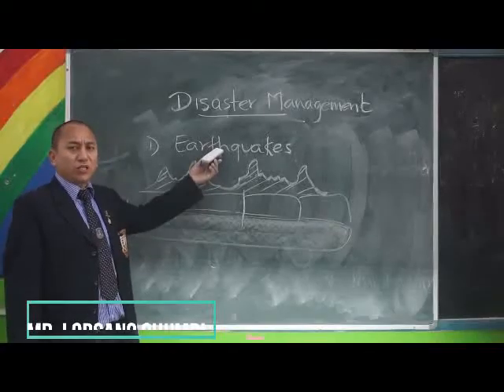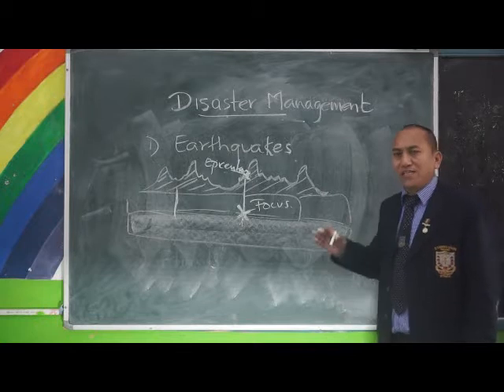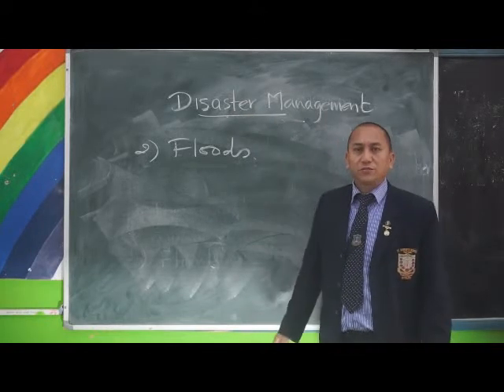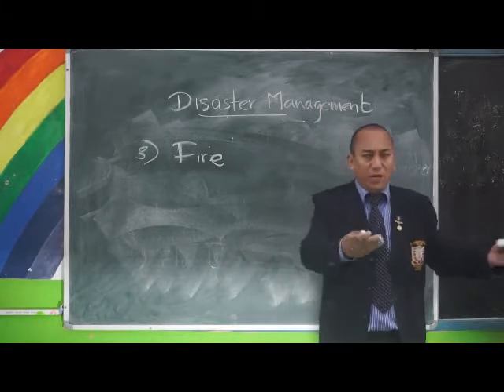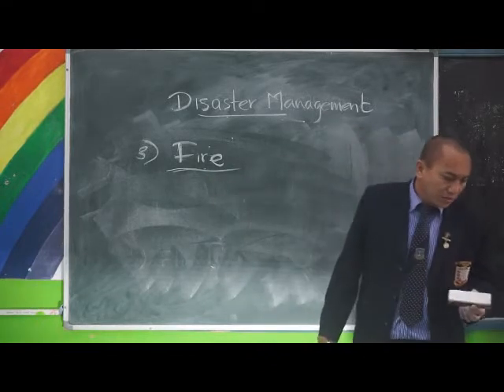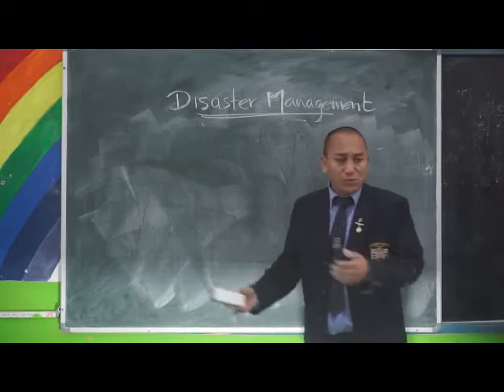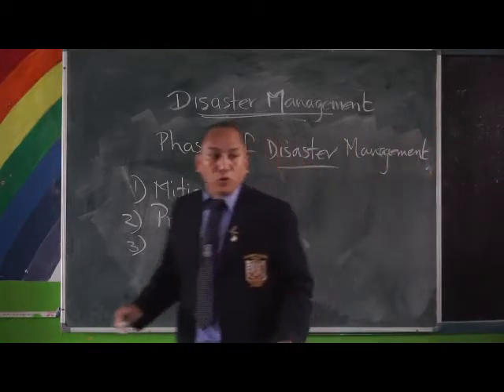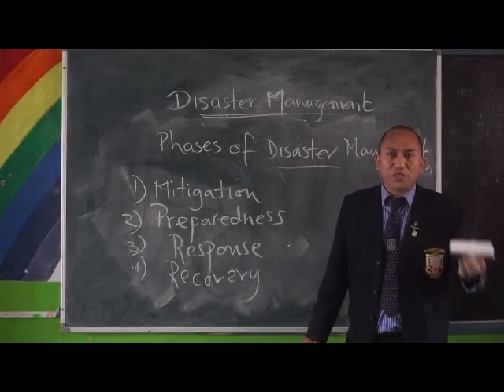Class 8 Geography Disaster Management continues..